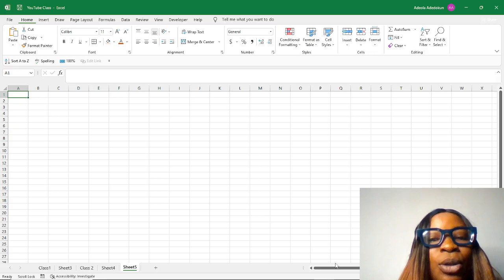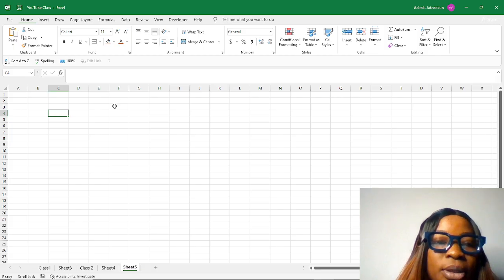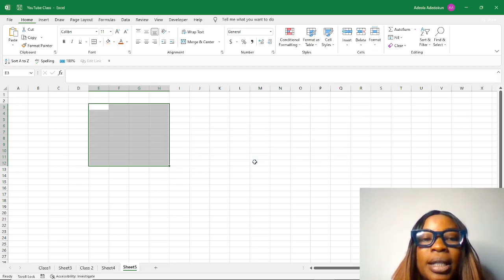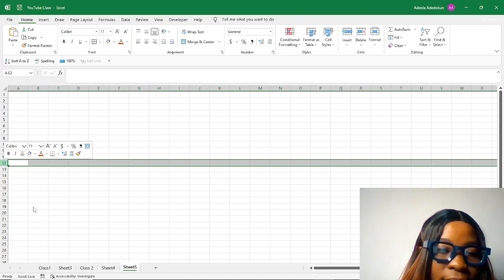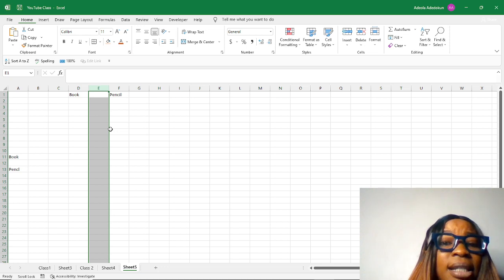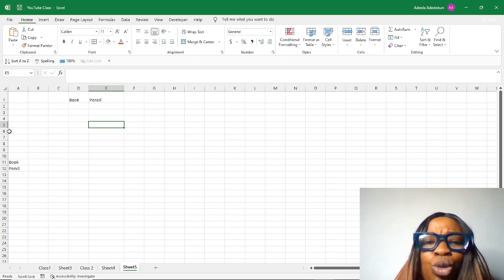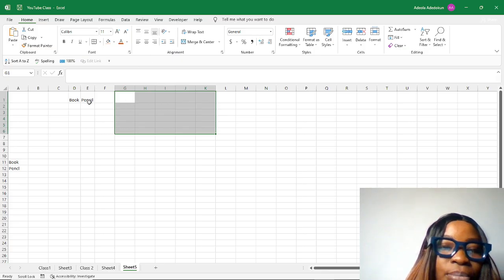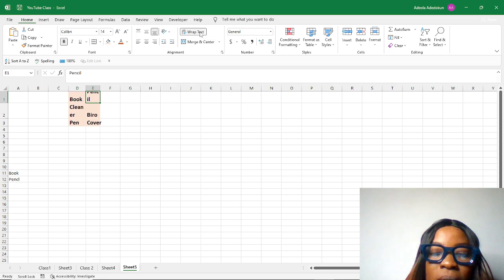ABC of Excel Pt 5: All you need to know about Cell rows and Columns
Welcome to Part 5 of the ABC of Excel Series!

In this video, we’re covering the basics: cells, rows, and columns—the foundation of every Excel spreadsheet. Learn how they work, how to organize your data, and simple tips to navigate like a pro.

If you’re ready to take your Excel skills up a notch, hit play now!